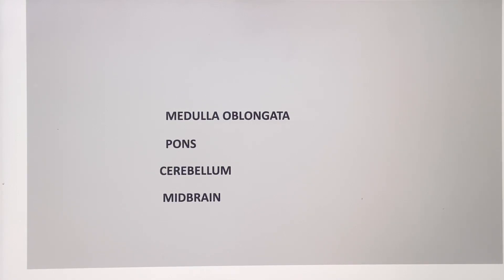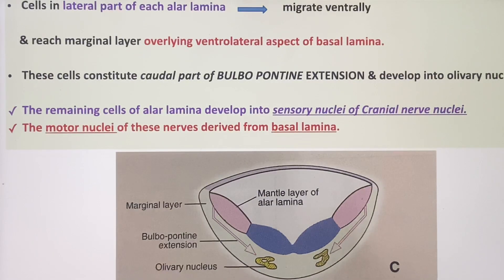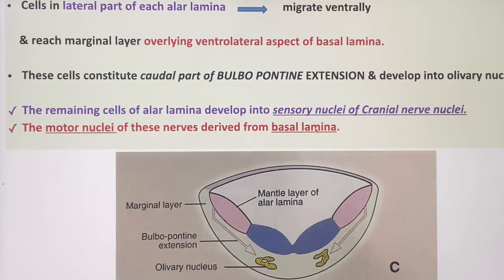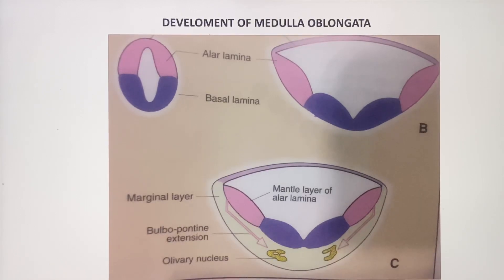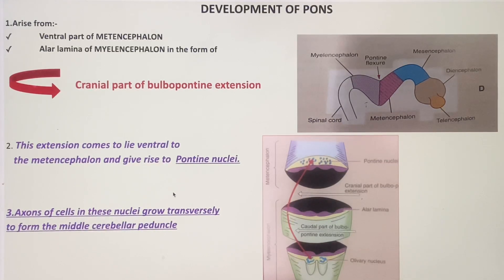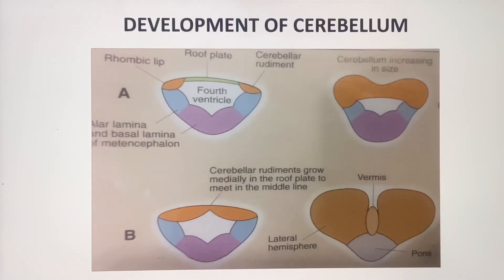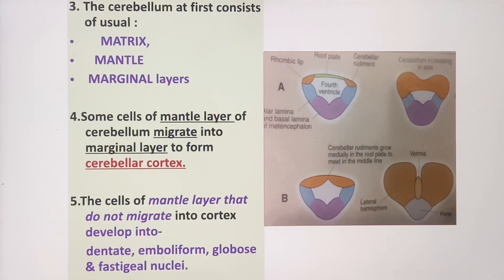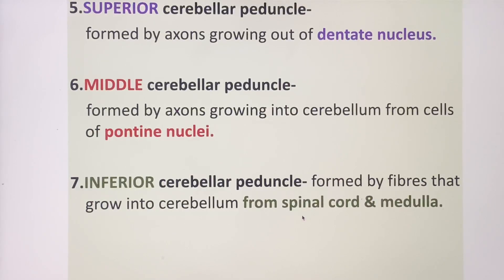Development of Brainstem and Cerebellum